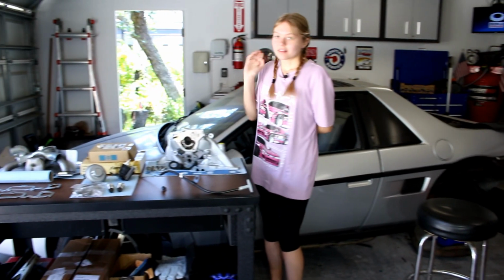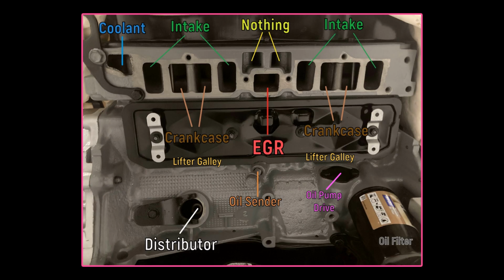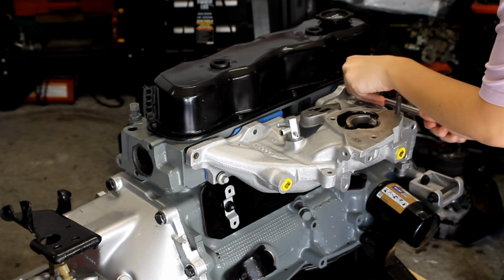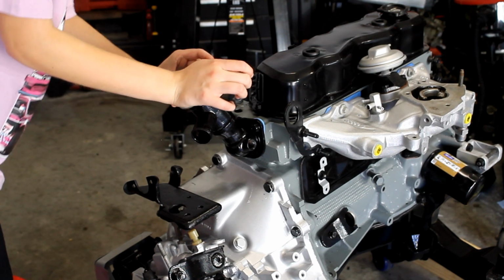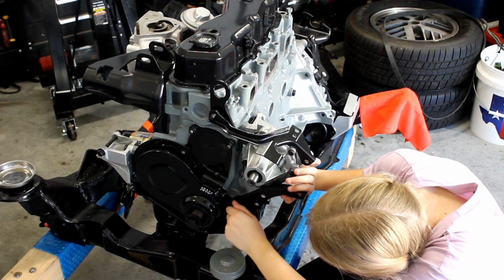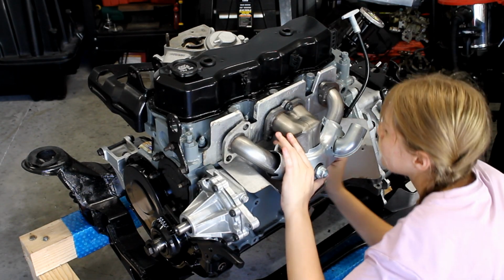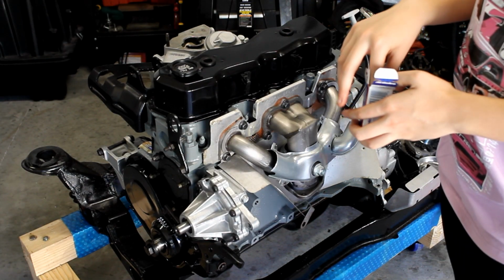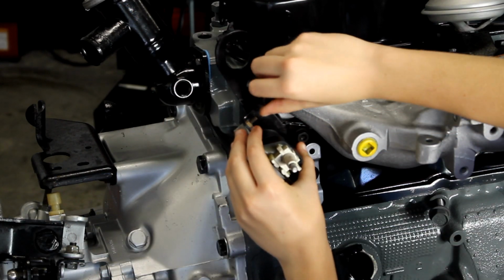Installing Intake and Exhaust Manifold Components : Gen Z Garage - Ep 24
Hello fellow YouTubers, my name is AJ, and this is Gen-Z Garage!

In this episode, I'm going to continue working on my engine, now that I've got it on a rolling subframe. I'll install the intake and exhaust manifold, and a few other odds and ends. Stay until the end to see the special upgrade I'm doing to this engine!

Content Timestamps:
0:00 Introduction
0:26 Engine Accessibility & Components
1:35 Intake Manifold Gasket Preparation
1:52 Intake Manifold Installation
2:50 Engine Support Loop
3:05 Installing EGR Valve
3:25 Installing Water Neck, Thermostat, & Cap
3:42 Engine Support Bracket
3:56 Installing Waterpump & Housing
4:12 Installing Front A/C Bracket
4:37 Installing Oil Dip-Stick Tube
4:53 Installing Exhaust Manifold
6:28 Installing PCV and Breather Element
7:45 Conclusion & Special Upgrade
8:50 Super Futuristic Something